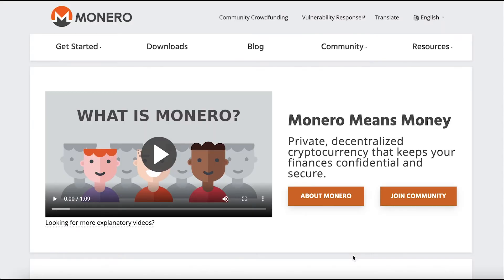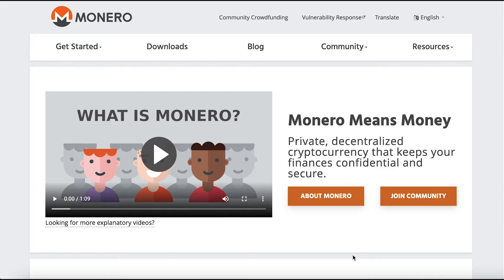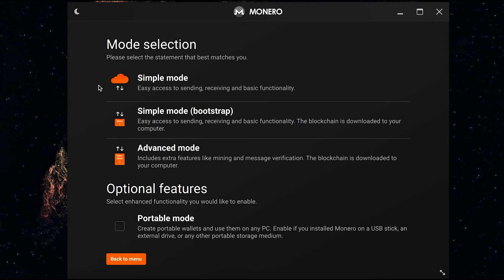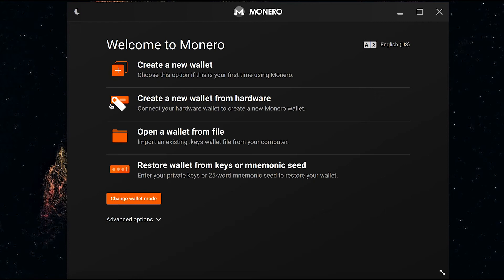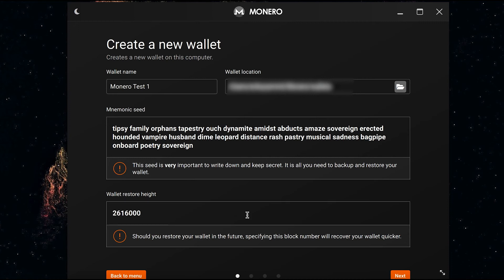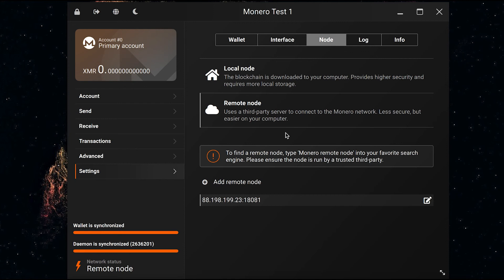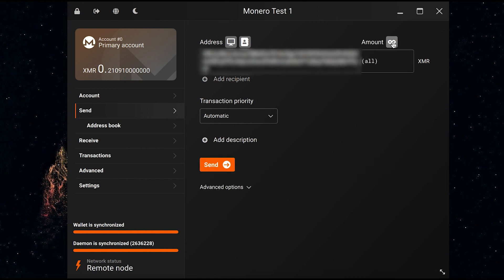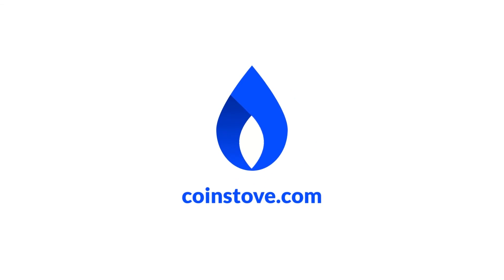How to properly set up and use a Monero GUI wallet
Video content breakdown:

0:00 - Intro
1:08 - Where and how to download and install the Monero GUI wallet
2:34 - How to set up the GUI wallet
6:54 - How to receive funds into your GUI wallet
7:45 - How to send funds out of your GUI wallet

If you have any bugs that are causing issues with your wallet you can contact the Monero developer community here on GitHub